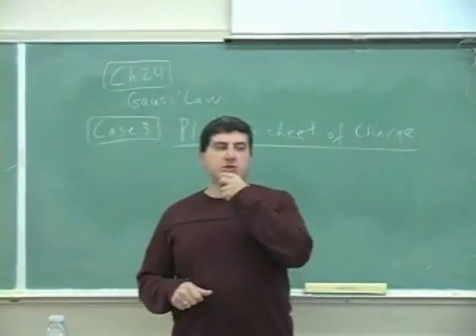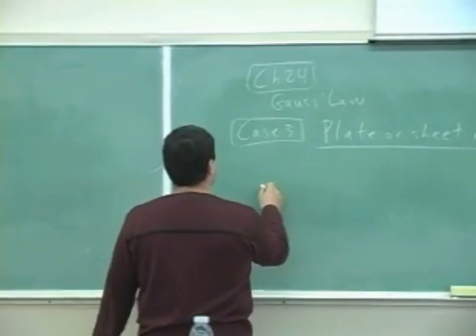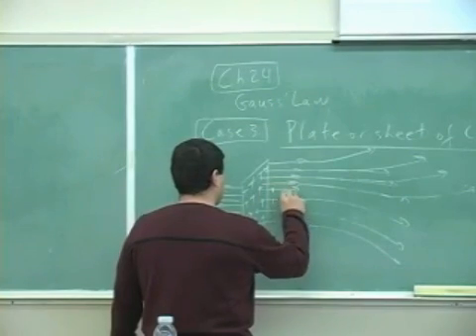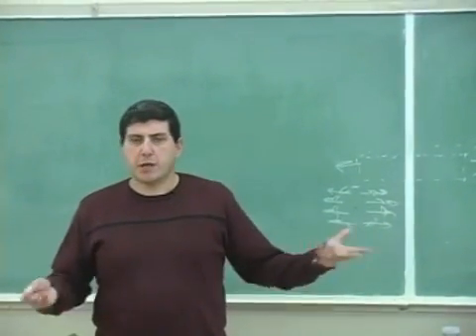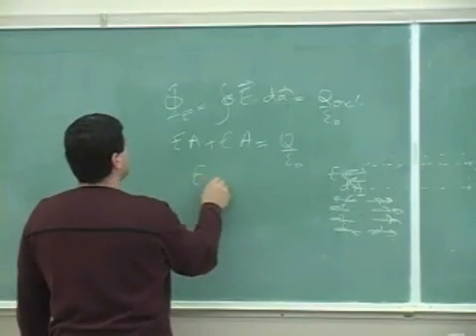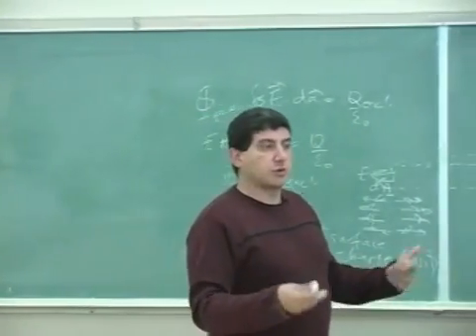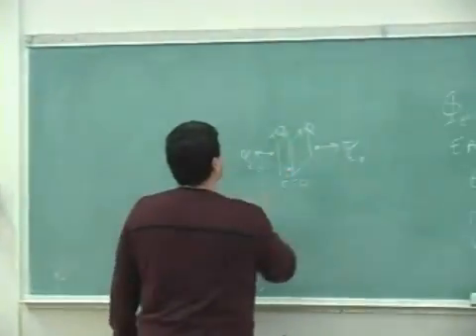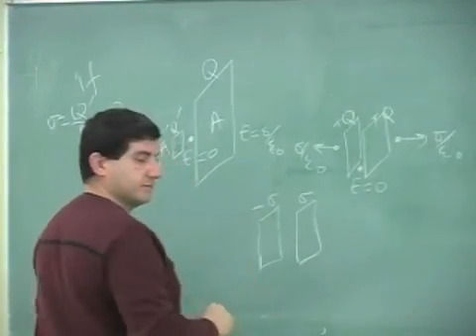Gauss' Law Example 7 Part 1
This clip illustrates how to use Gauss' Law to find the electric field outside and near a charged plate.  (Part 1)